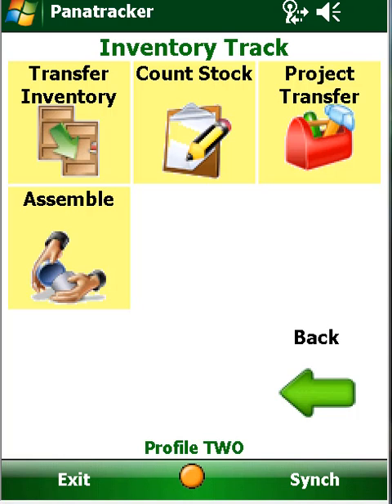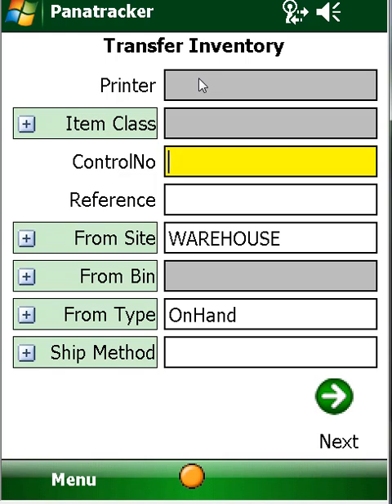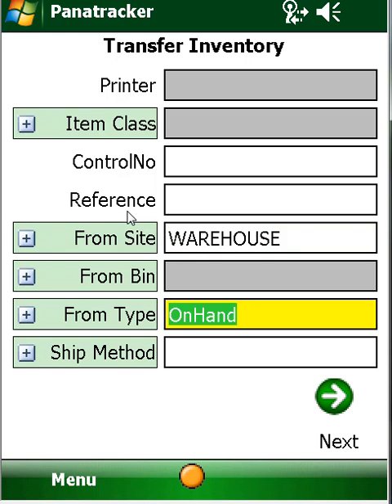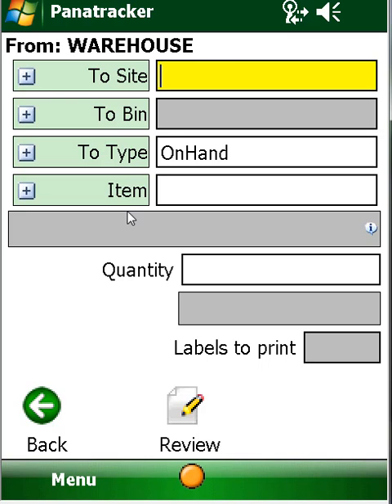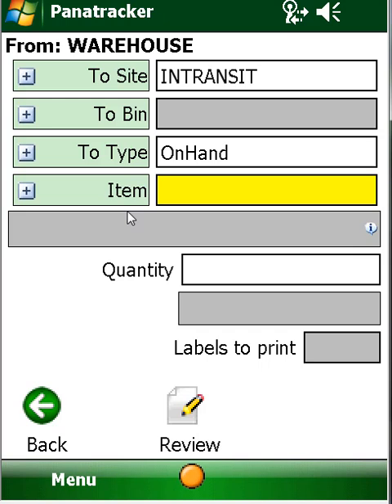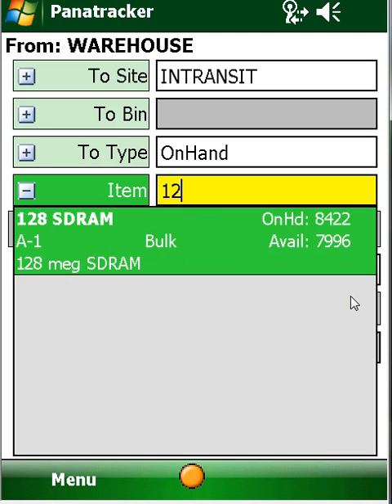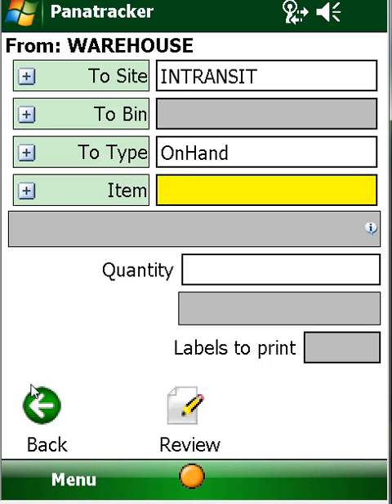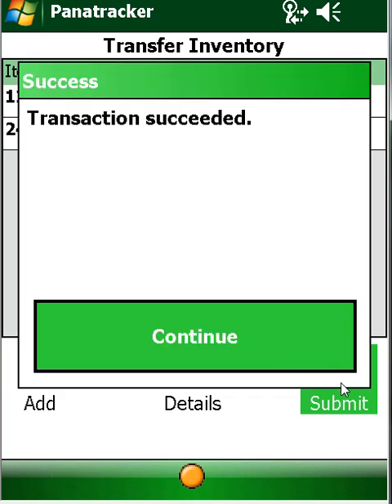Inventory Training: Transfer Transaction